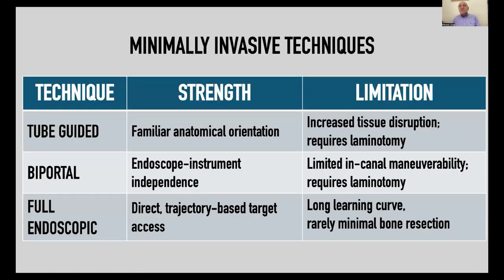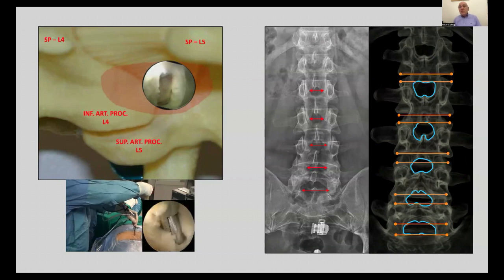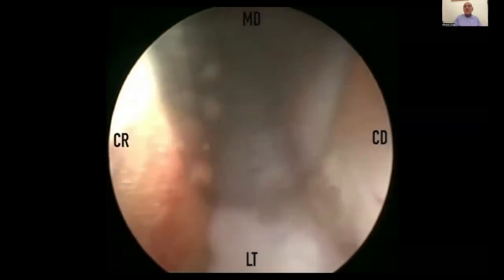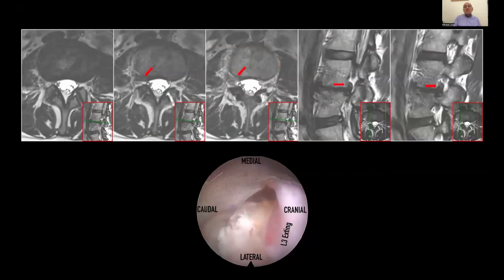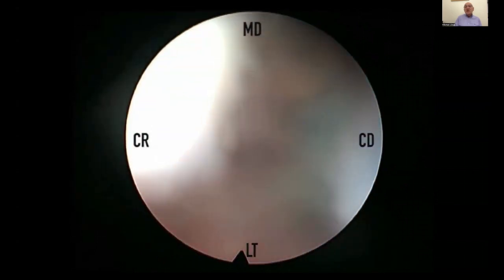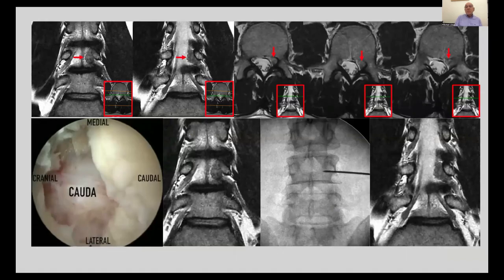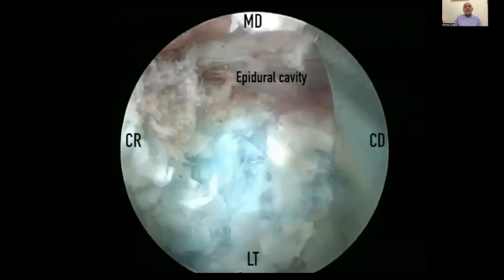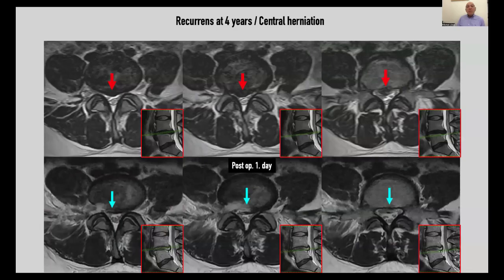Endoscopic discectomy: Which Technique is better? Uniportal endoscopy. Hikmet Ulug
Update of Spine Surgery #21 “Endoscopic Discectomy: Which Technique is Better?”
International Academy of Spine, Middle East Spine Society, and WFNS Spine Committee,
Moderators: Onur Yaman, Farukh Karimov